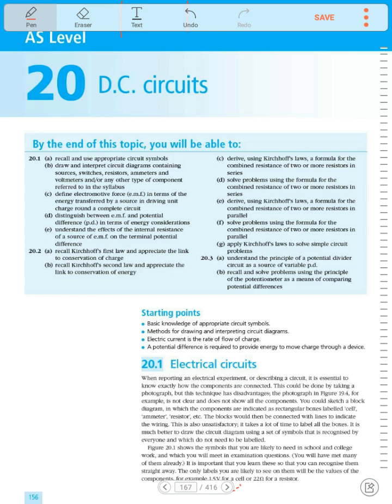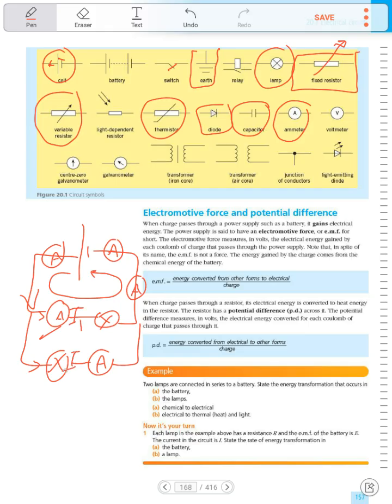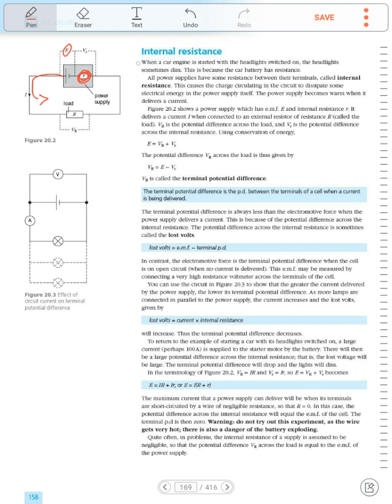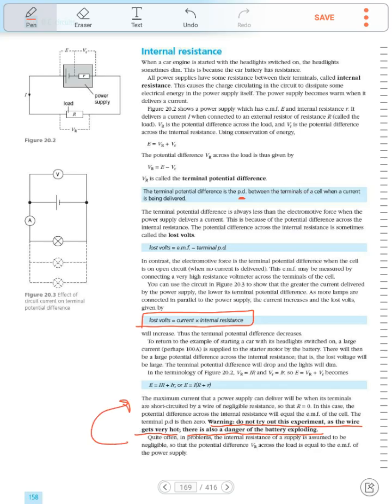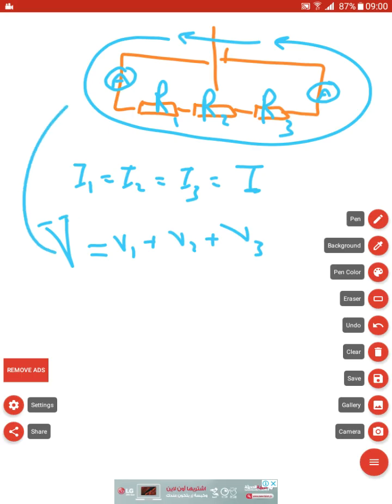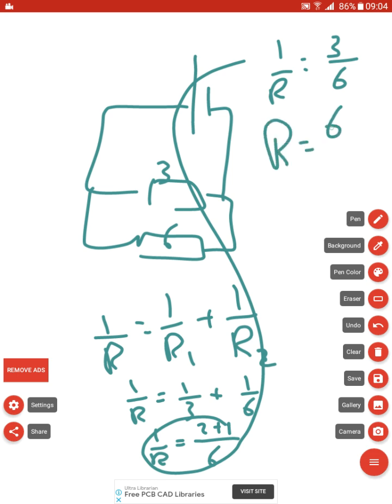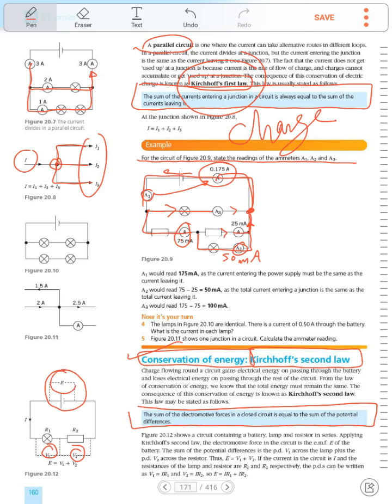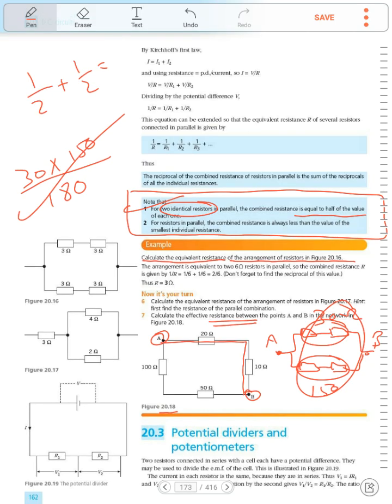DC Circuits 9702 Physics AS Cambridge